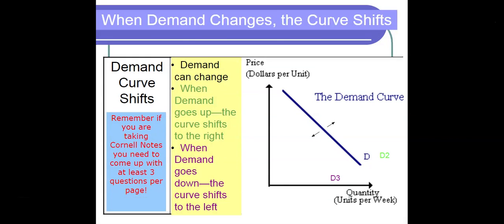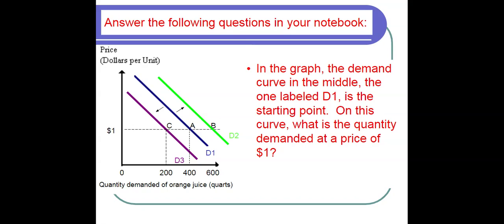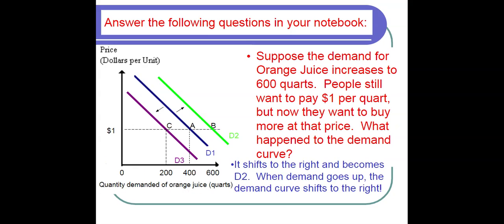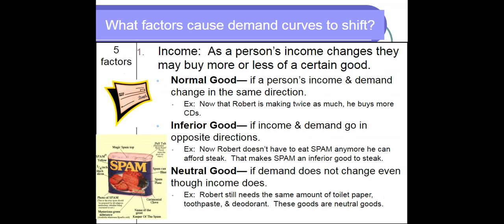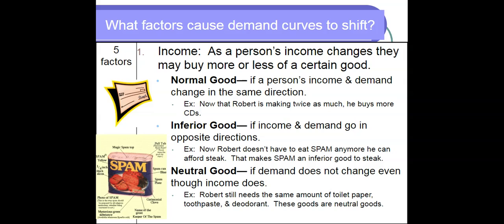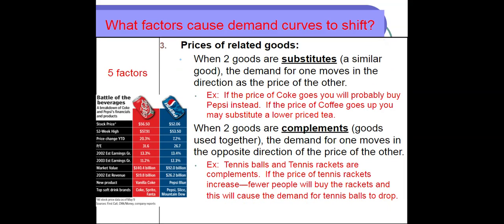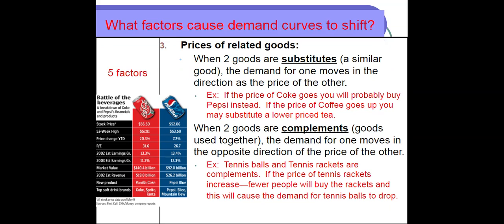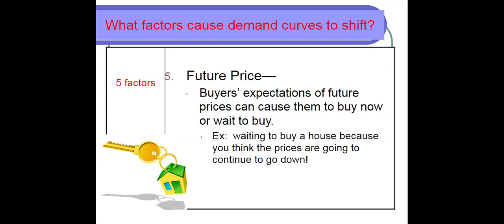Causes of Demand Curve Shifts